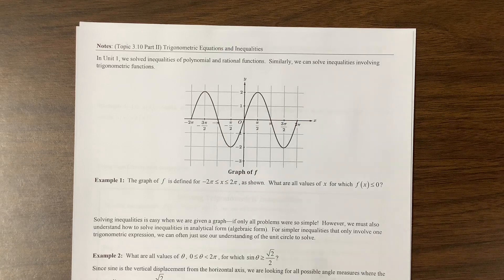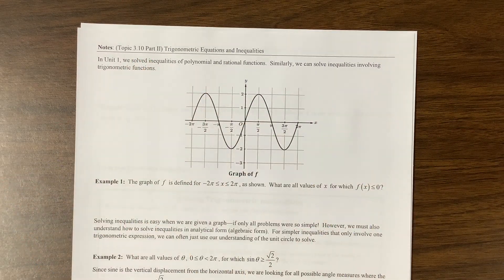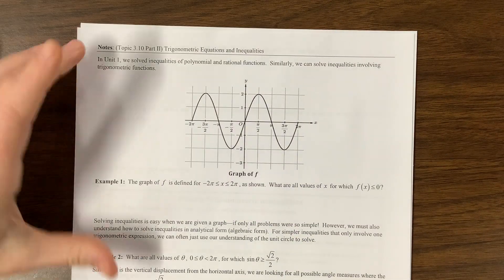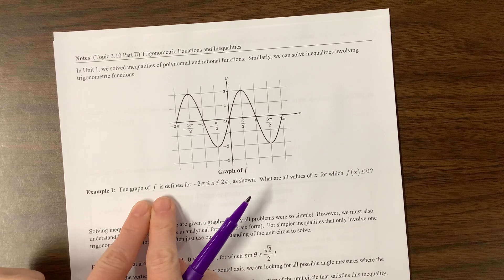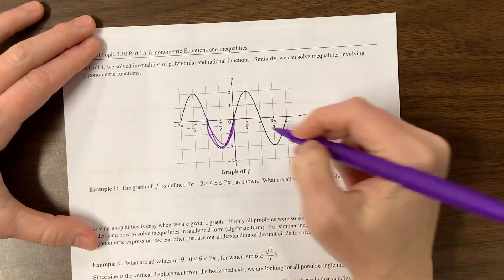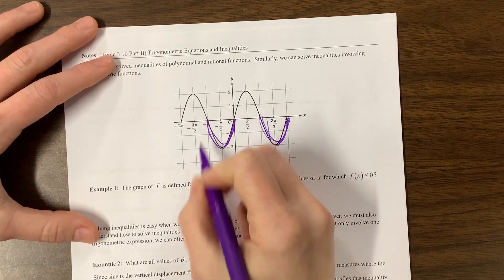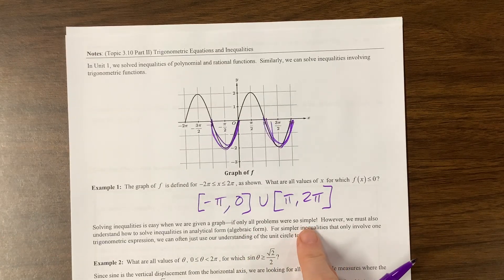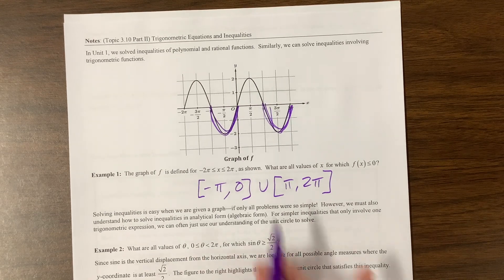AP PreCal 3.10 Trig Inequalities (version 2, video 1)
Ms. Kosh teaches trig inequalities from Mr. Passwater's notes.